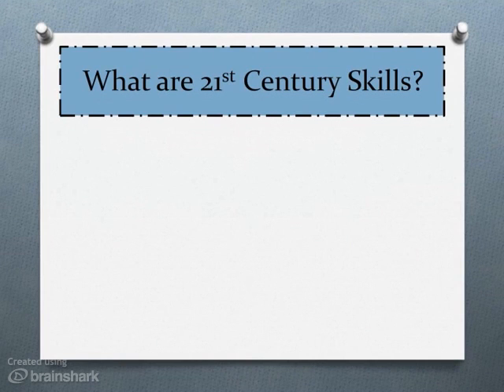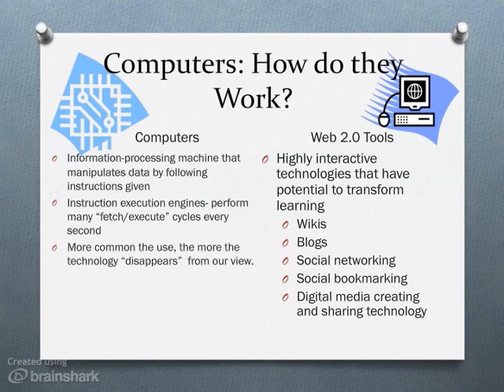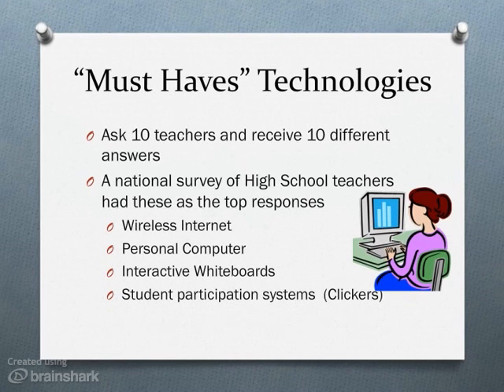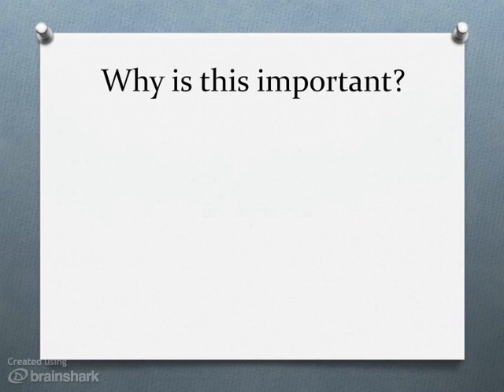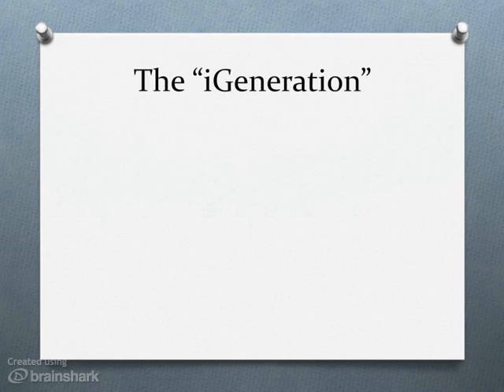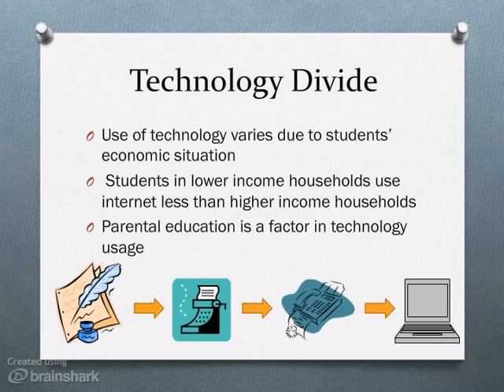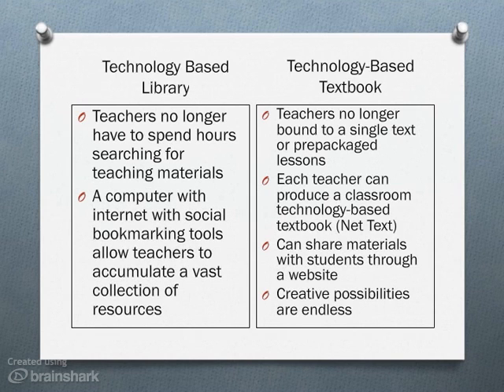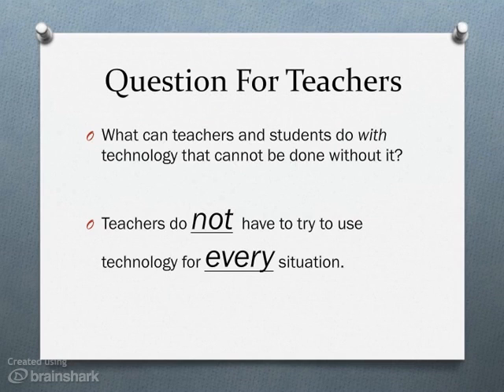Becoming a 21st Century Teacher